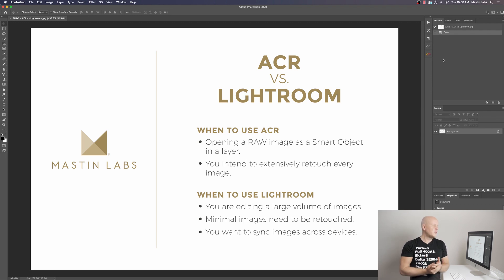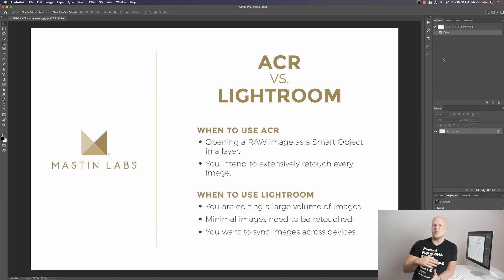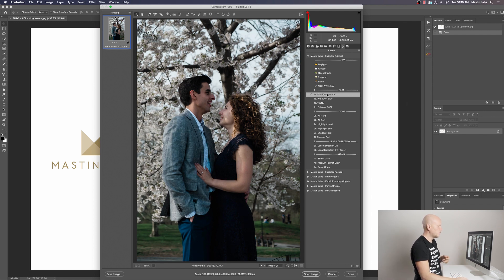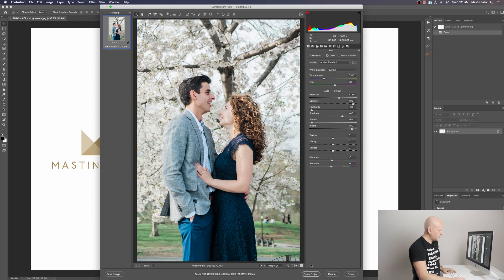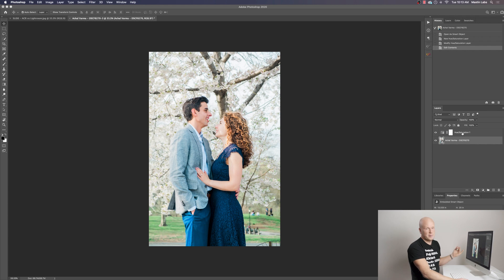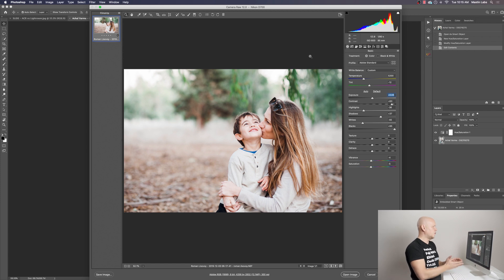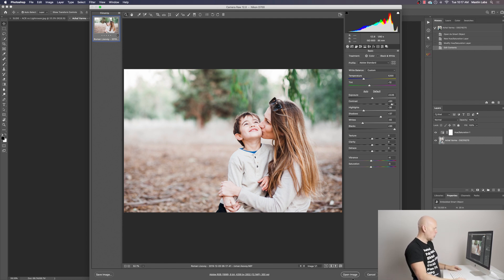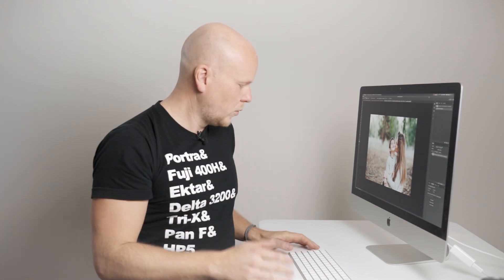How to Edit in Adobe Camera Raw (ACR)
Join Kirk Mastin for a live editing session using all of our preset packs in Adobe Camera Raw!

If you have a question, ask them in the comments. We are here to help you!

Want your photo edited? Join our Facebook Group where you can join us for our next live edit.